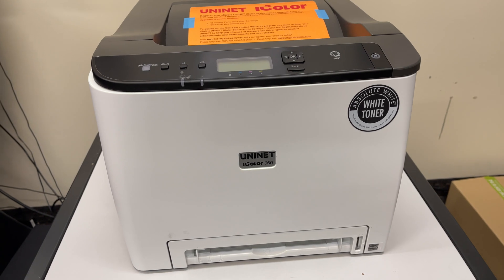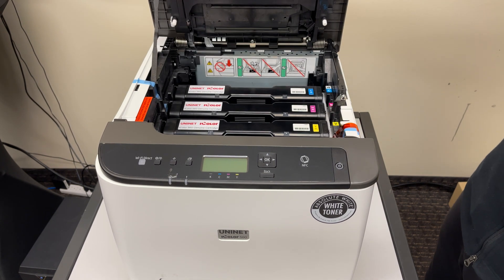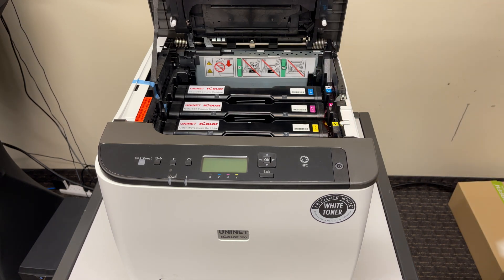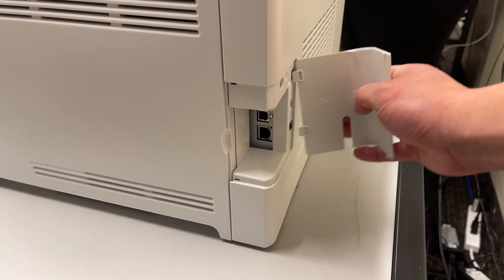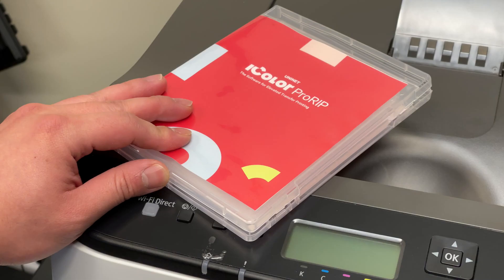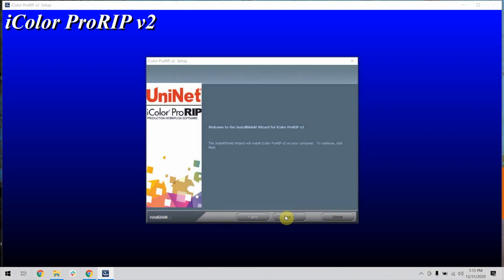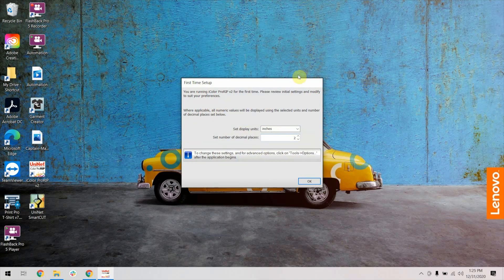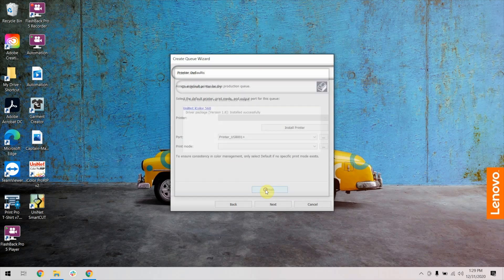Initial Setup Tutorial - UniNet iColor 560 | AA Print Supply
Introducing the Uninet IColor 560, Welcome to state-of-the-art Digital Color + White Transfer printing! The Uninet iColor 560 is the ultimate toner-based digital transfer printer combined with exclusive white overprint and underprint capabilities in a single pass for transfer production of apparel, textile, hard surfaces, and more.

Video Chapters
Intro (0:00​)
iColor 560 Unboxing (2:20)
iColor ProRIP (2:40)
How to Install iColor ProRIP Software (3:25)
How to Set Up iColor ProRIP Software (3:24​)